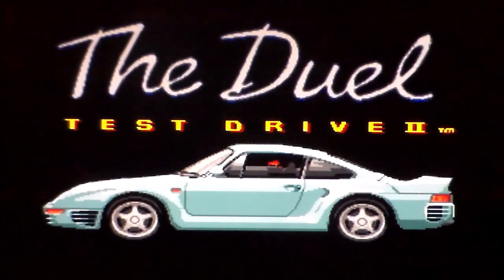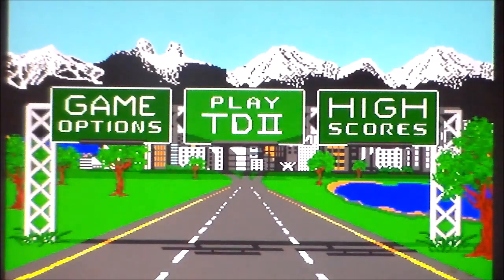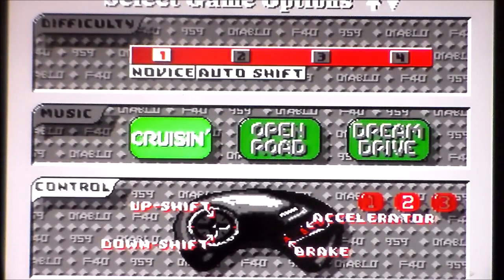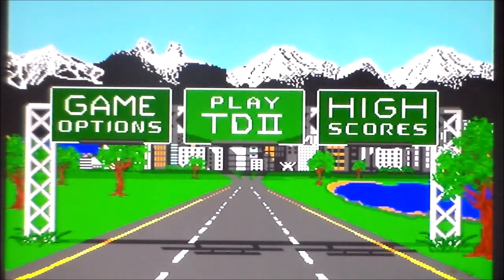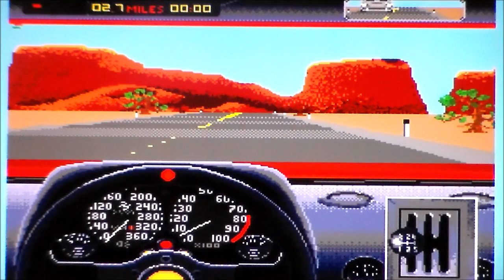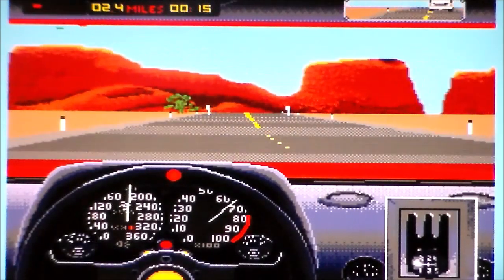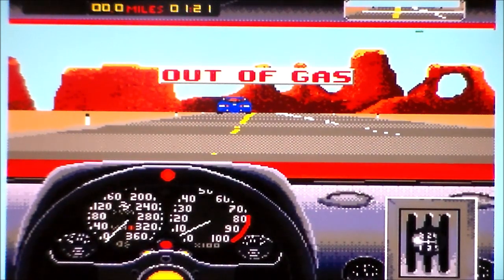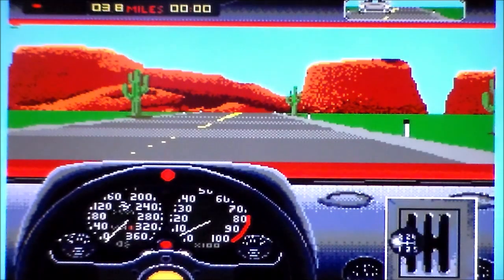Test Drive 2: The Duel On Megadrive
A quick and very poor game play of the equally poor SEGA Megadrive port of Test Drive 2: The Duel.